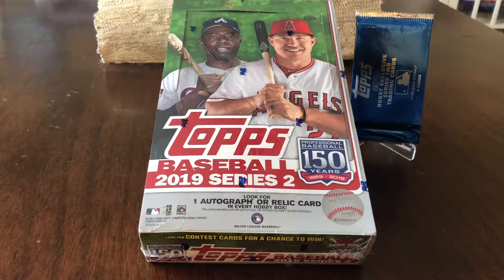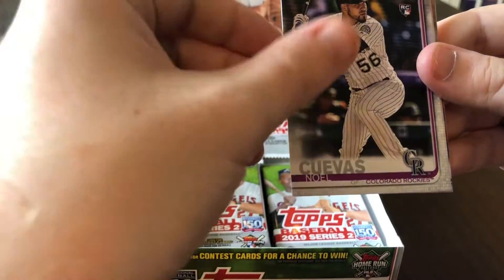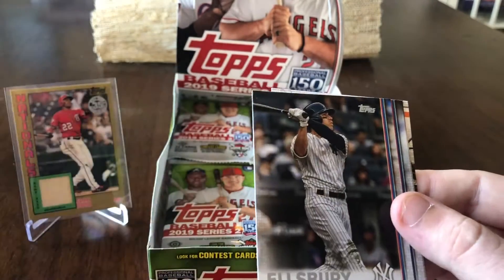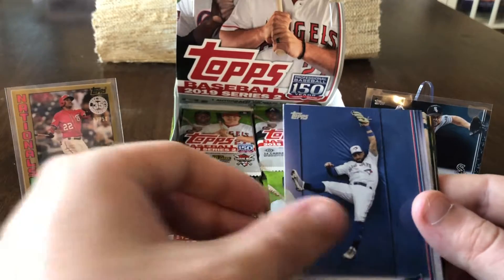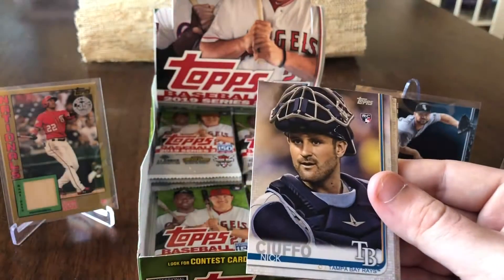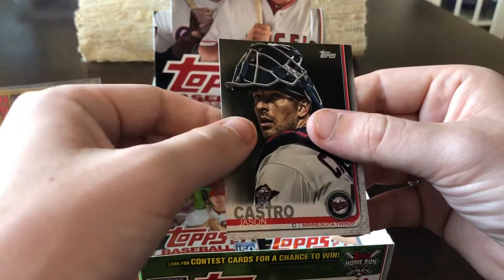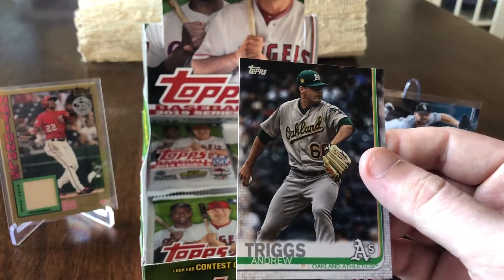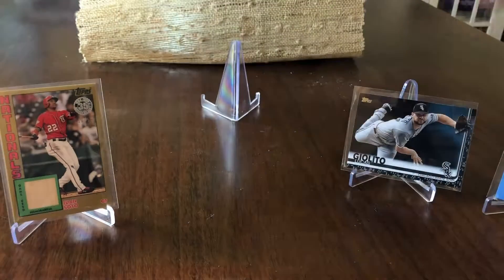2019 Topps Series 2 Hobby Box Break *Relic Card + Hot Rookies*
In this episode I open up a 2019 Topps Series 2 Hobby Box.